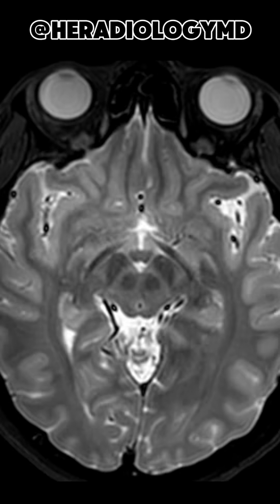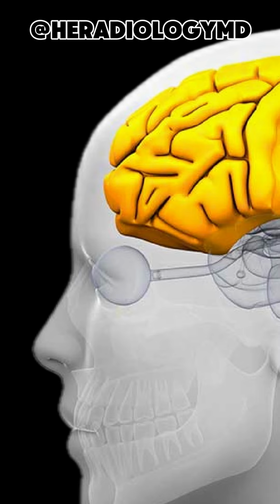Frontal lobe anatomy